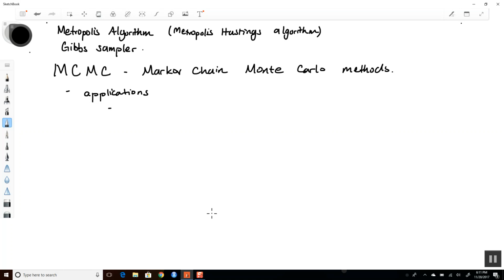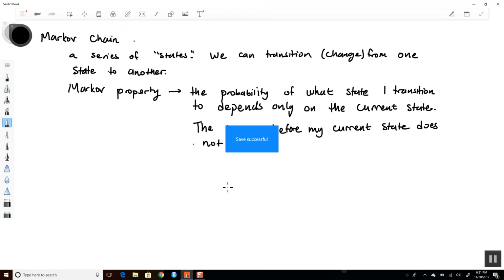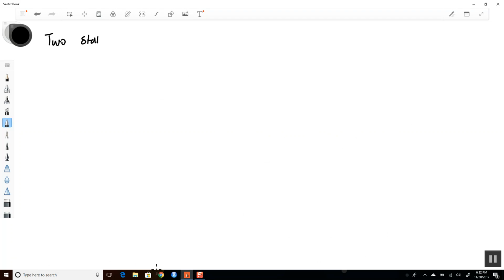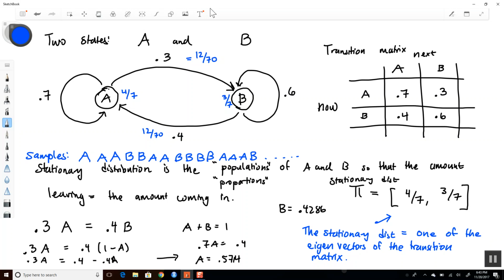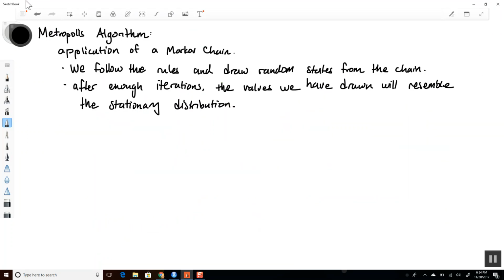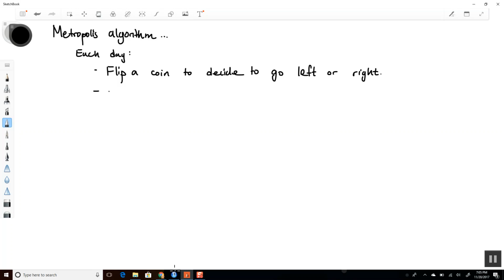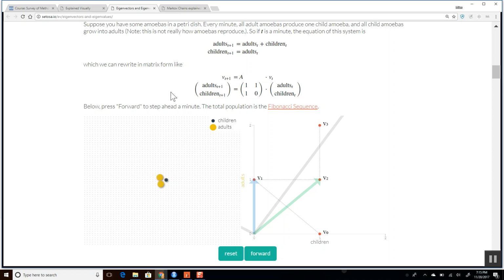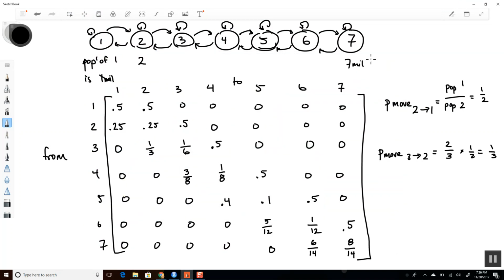2017 11 20 Stats 401 Part1